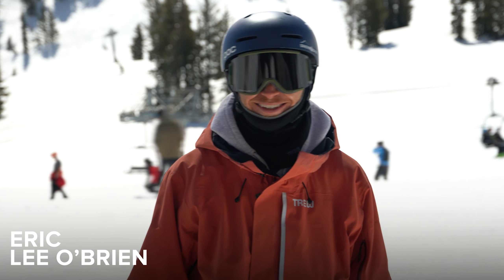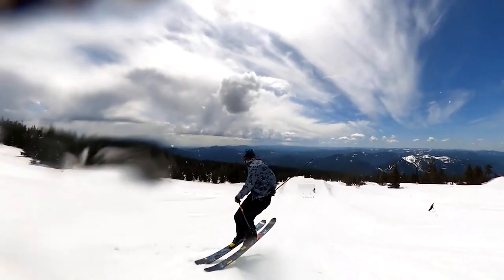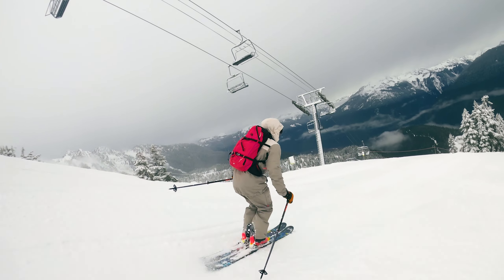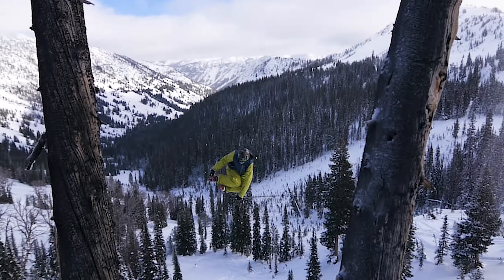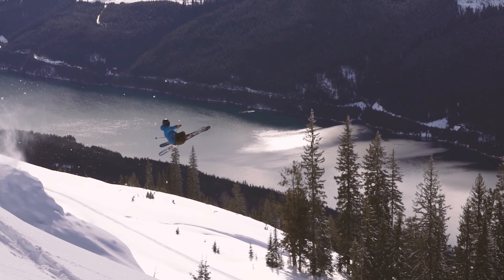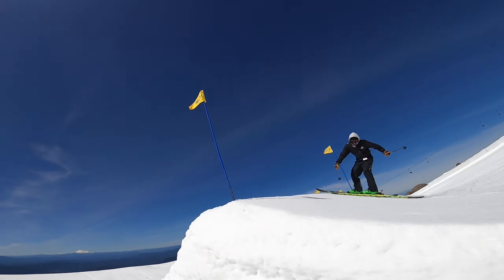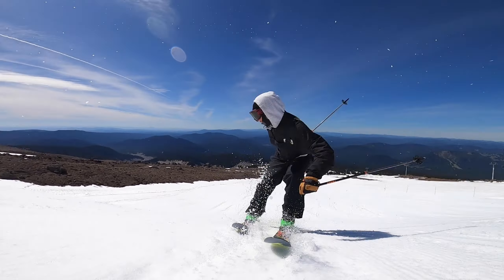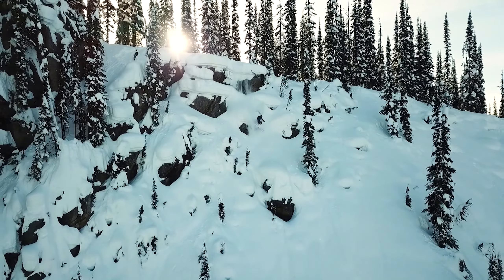4FRNT Devastator | Freeride Ski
The name says it all. The Devastator has become a highlight in the 4FRNT family because of its uncanny ability to destroy terrain on sight.